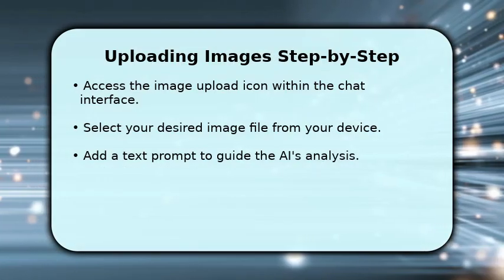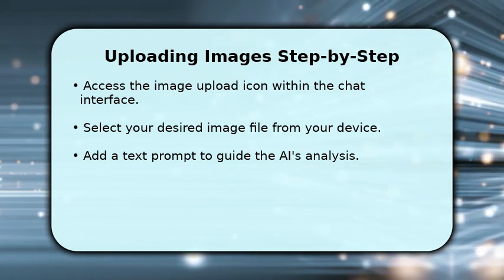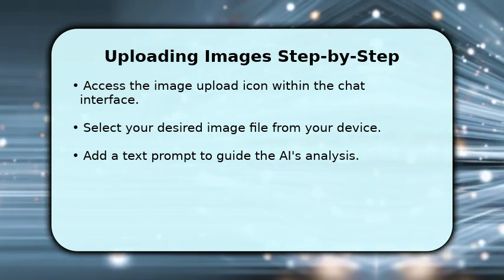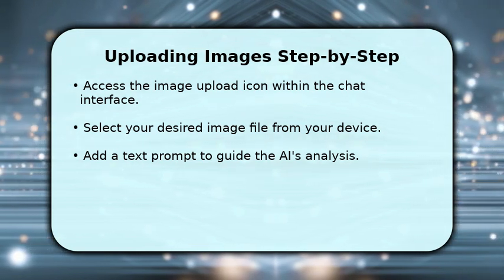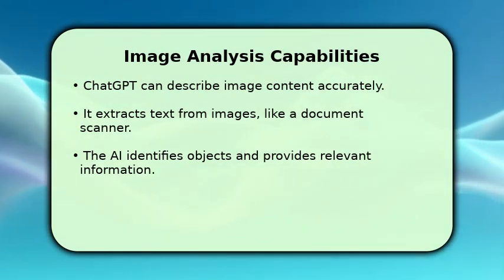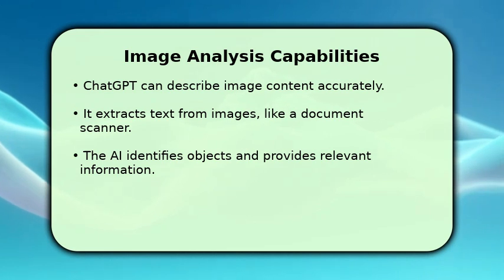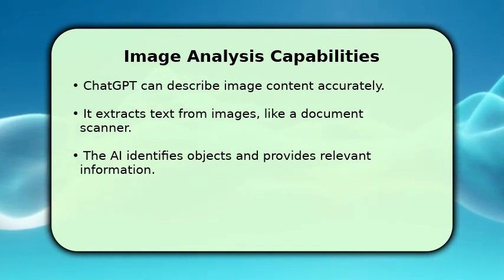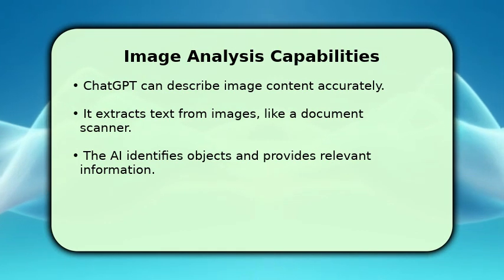How To Add Image To ChatGPT (Only Way)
We'll cover everything you need to know, including the necessary software and settings required for successful image upload. Don't miss out on this essential tutorial that will take your ChatGPT experience to the next level!